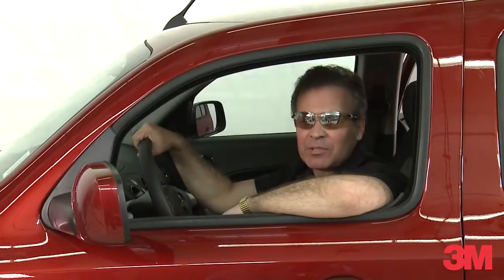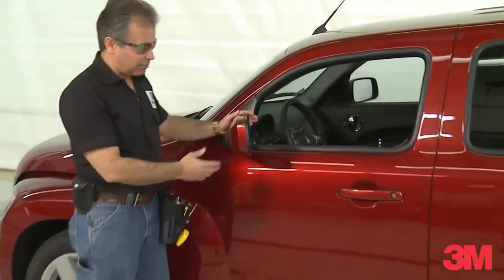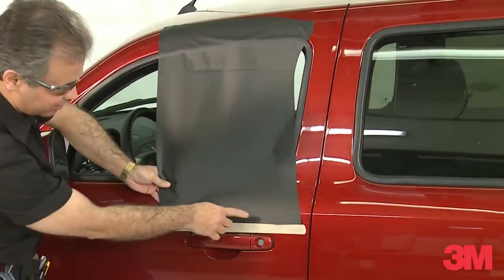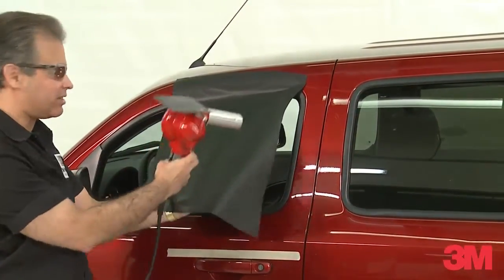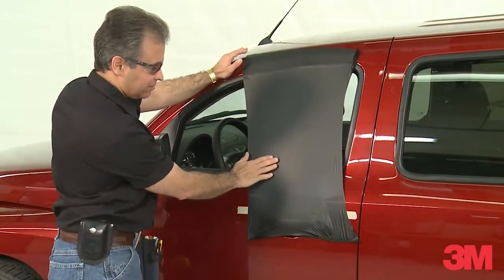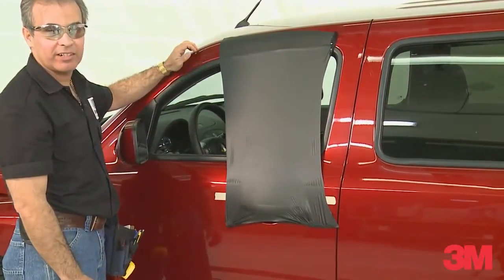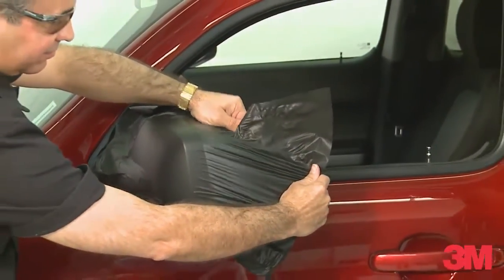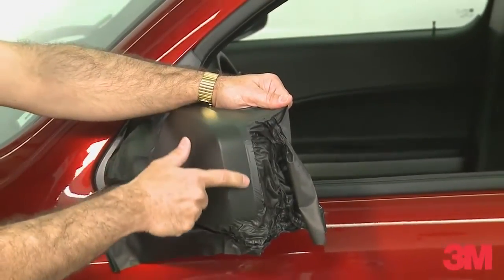3M Car Wraps - Wrapping The Mirror